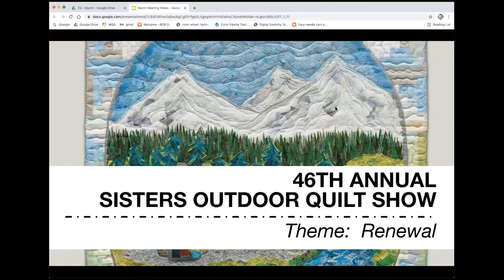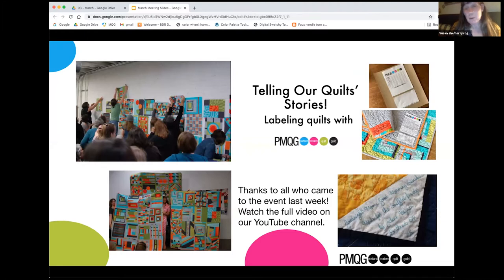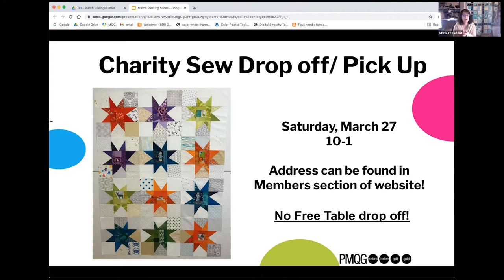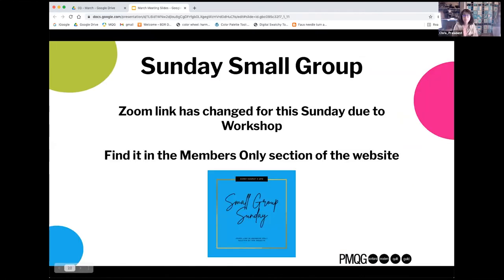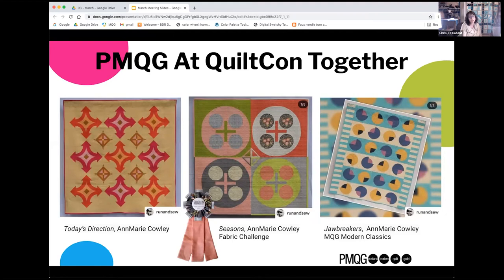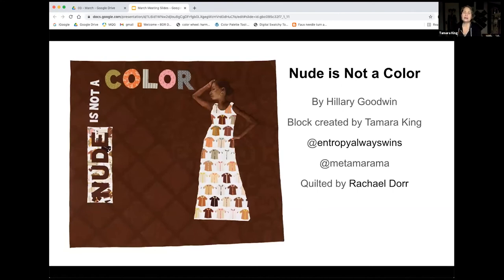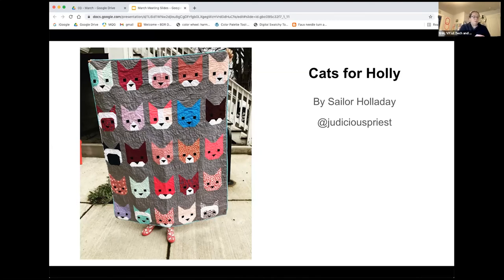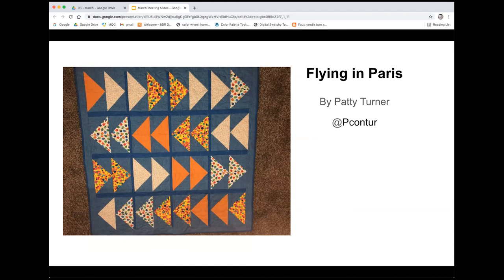March Guild Business Meeting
Hello members!

Here's the business portion of our March 2021 Guild Meeting, where we go over all of the upcoming events and projects going on and coming up.

Twisted Threads Fabric, Marci Lathrop